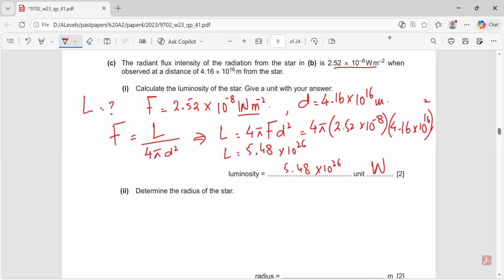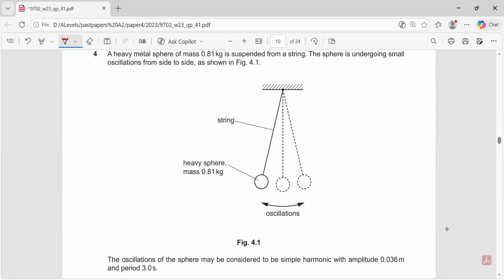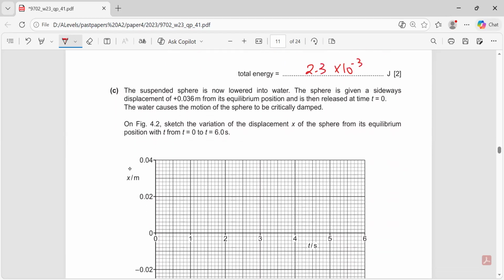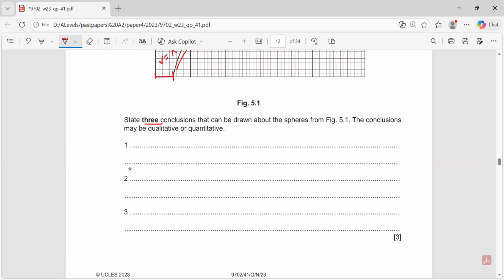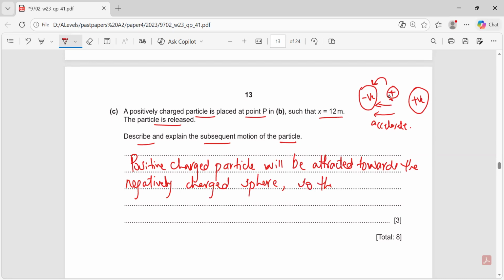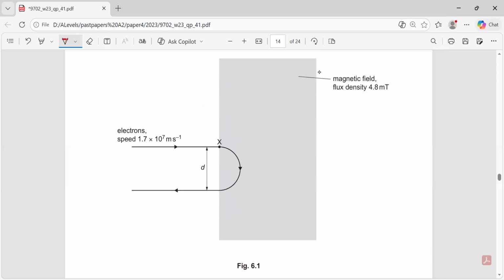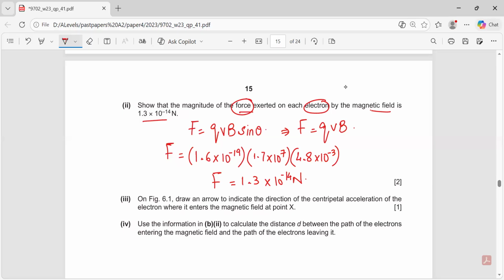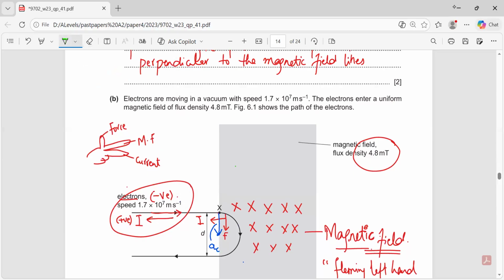9702_A2 Level_paper41oct/nov 2023(part2)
9702_A2  Level_paper41
oct/nov 2023
(part2)